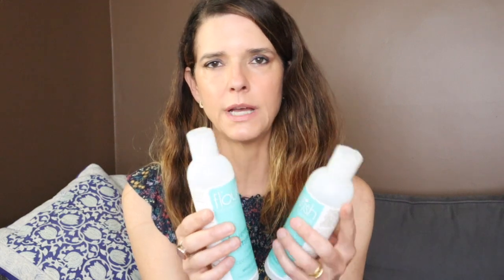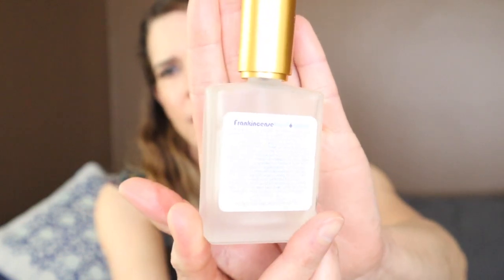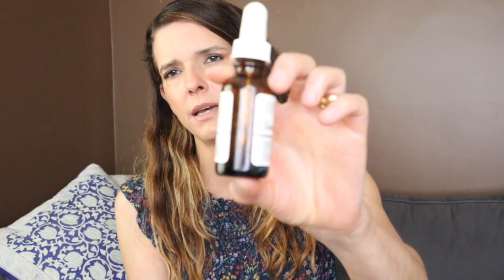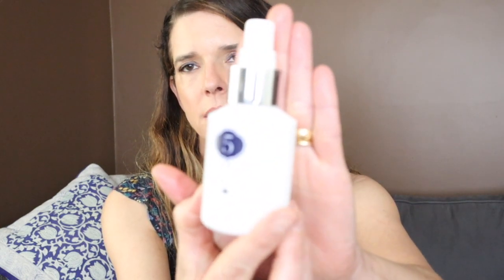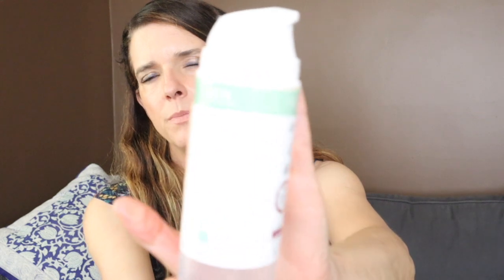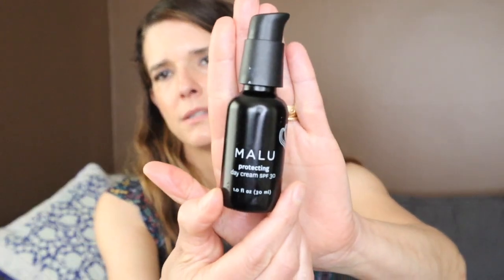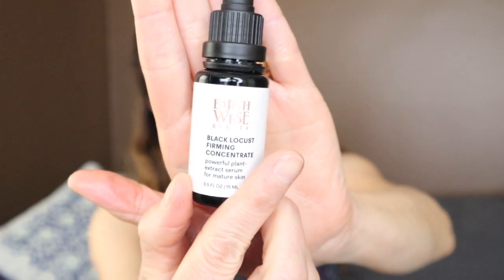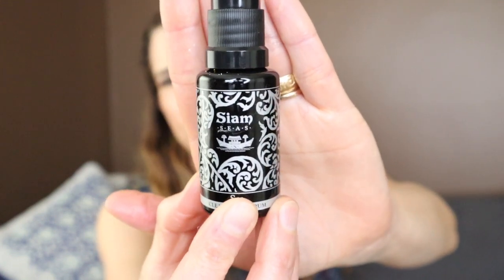JULY EMPTIES/ Green Beauty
I have so many favorites in my empties this time around (some not so faves too)... I hope you enjoy! And thank you so much for all the love in my last video, I read every single comment, you all are the best! XOXO ~T

**Receive a complimentary 5YINA Lucent Hydrolat with purchase of a box of Divine All Seasons Masks (or any order over $85) through 7/8/19**

Products Mentioned:
-Dr. Bronners Castile Soap
-*Living Libation Frankincense Hydrosol
-Andalou Toning Refresher
-Marie Veronique Tinted Sunscreen
-*Sahara Rose Luminous Clarifying Cleanser (new website being launched)

This video is not sponsored and all opinions are my own. Any product or products that were PR samples will be denoted with an asterisk*